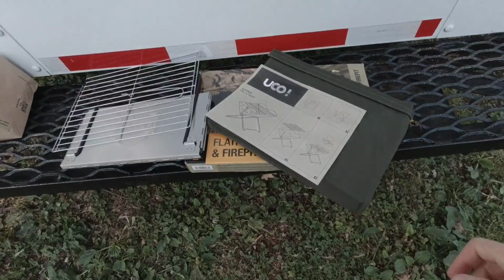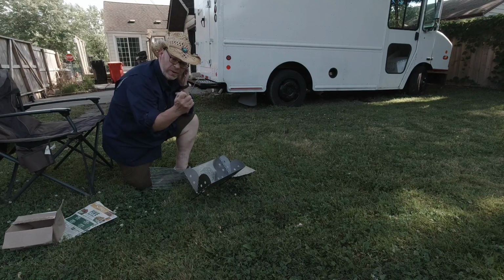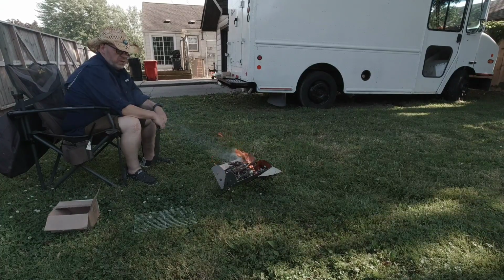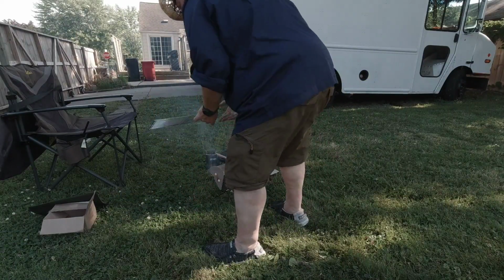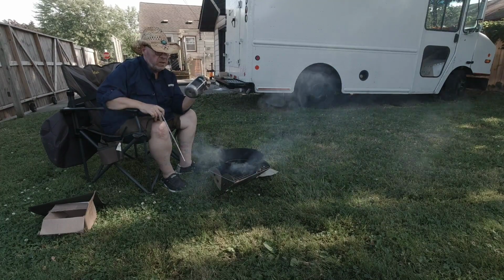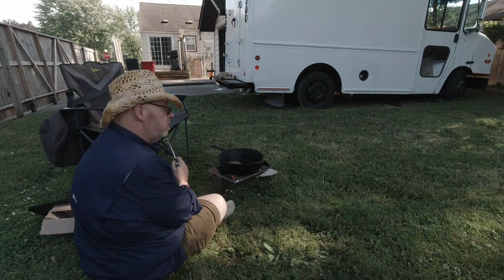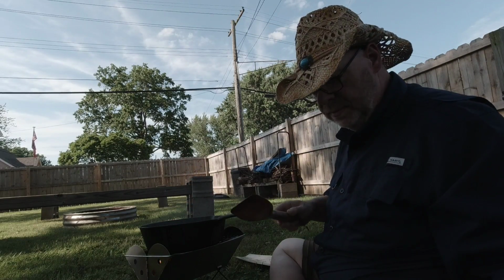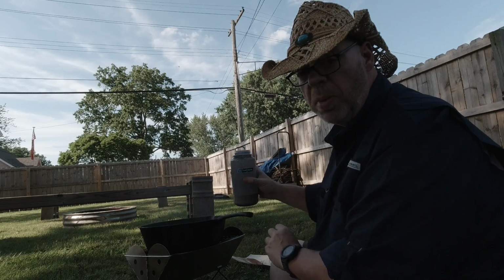I'm bored: Flat Pack Fire Pit and Grill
Since I couldn't be camping over the 4th of July weekend I decided to do a little backyard cooking over my new flat pack fire pit.